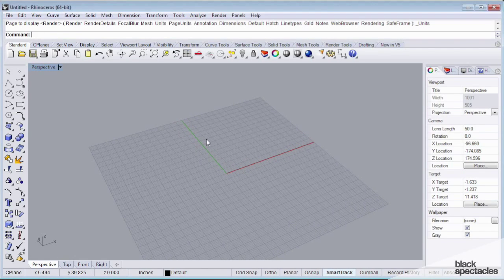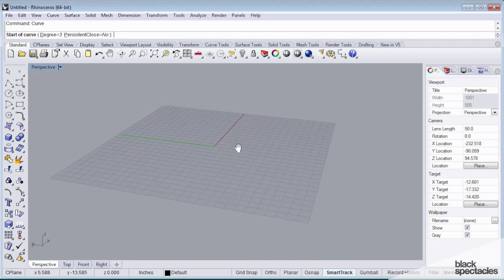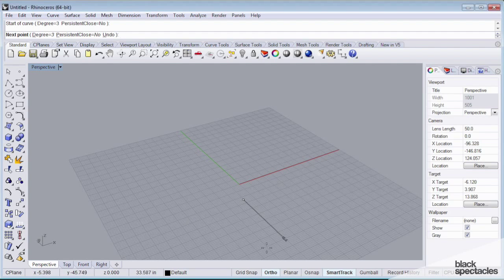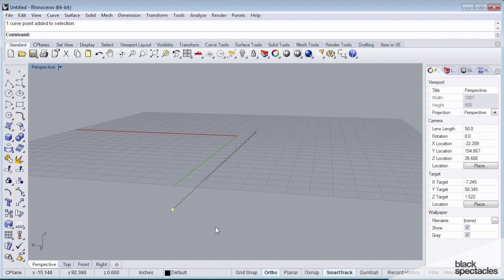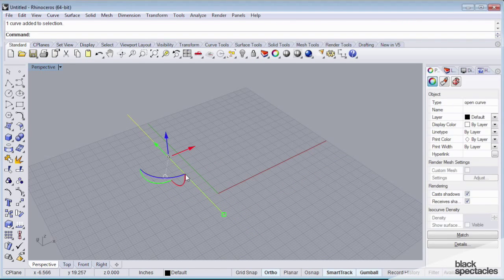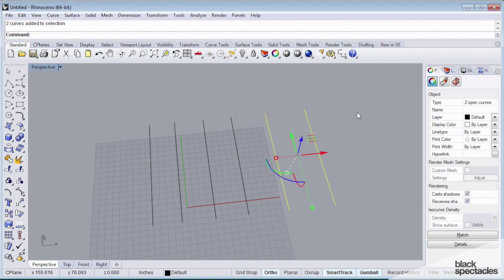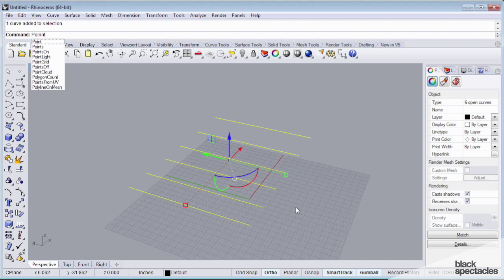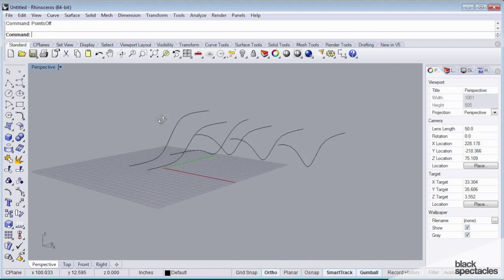Working with Curves - Conceptual and Schematic Design in Rhino 5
In this free course video, course author David Tracy introduces the concept of the curve in Rhino 5, demonstrating the curve command and how to create a curve, add points, and how to manipulate those points to adjust the curve.

David Tracy works as a designer at Gensler, where he designs architecture, interiors and furniture.